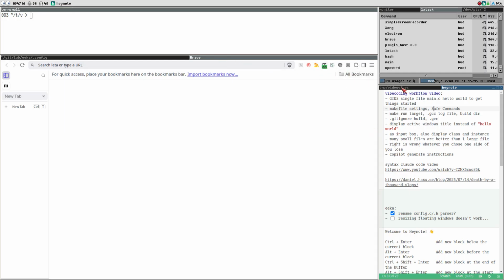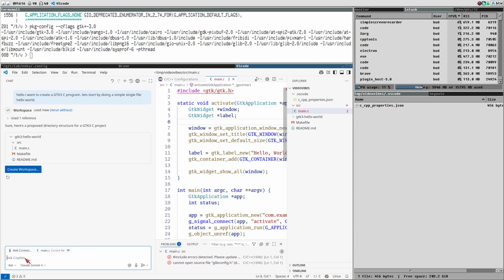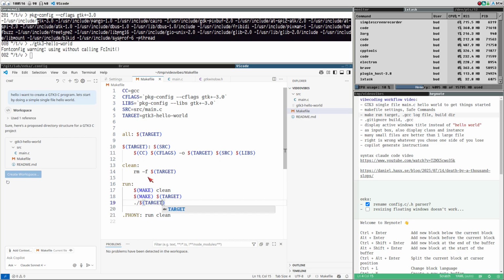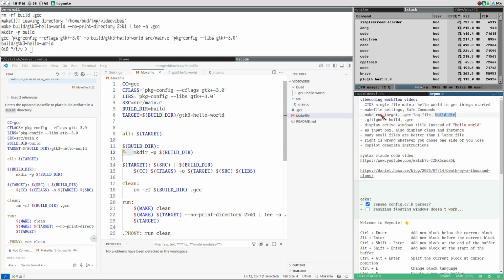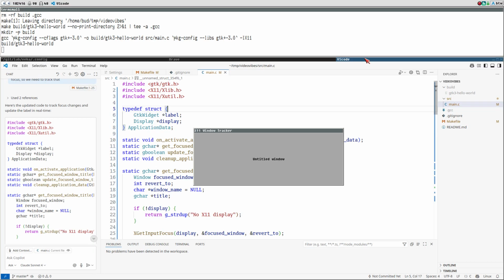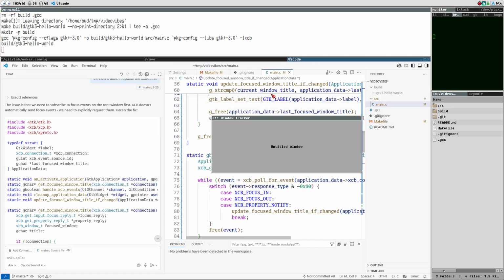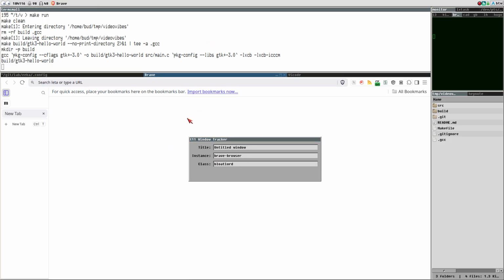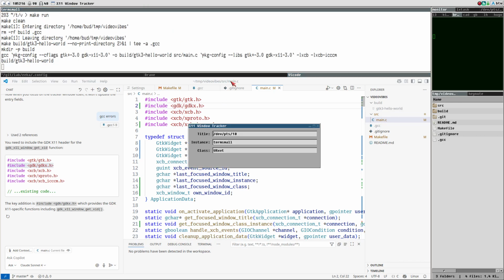GTK3, C, Make - vibe coding workflow, vscode+arch btw